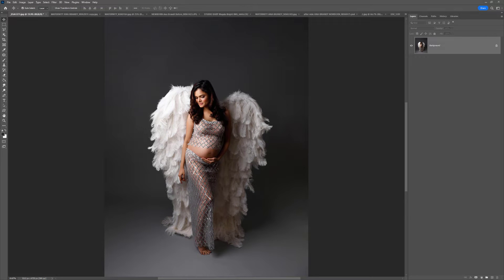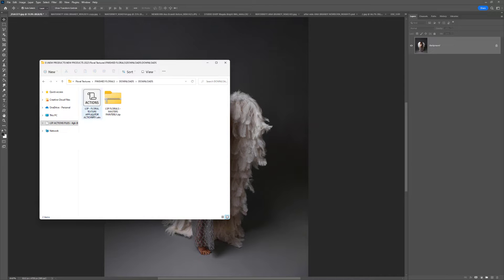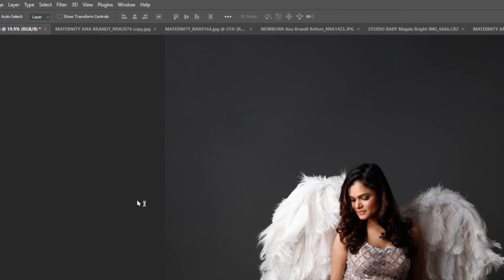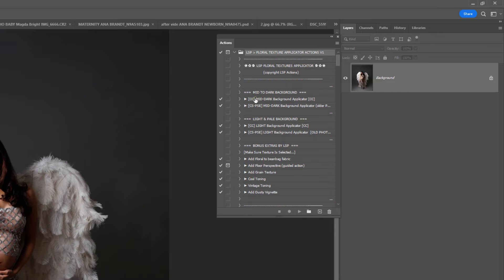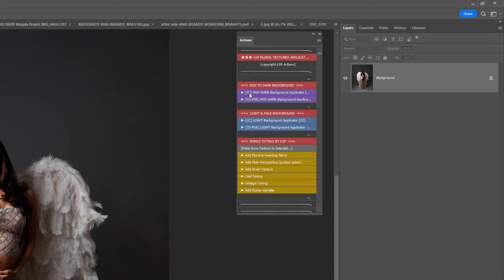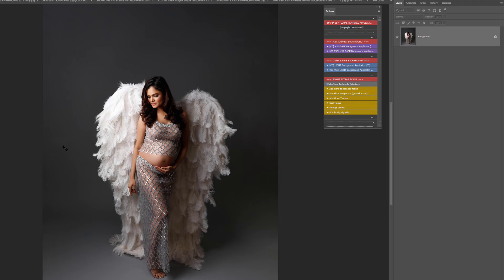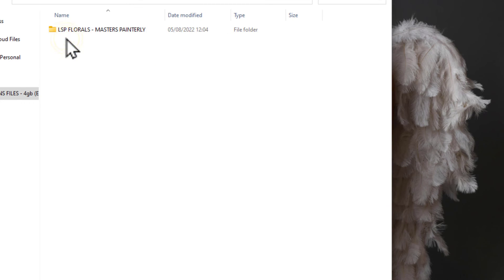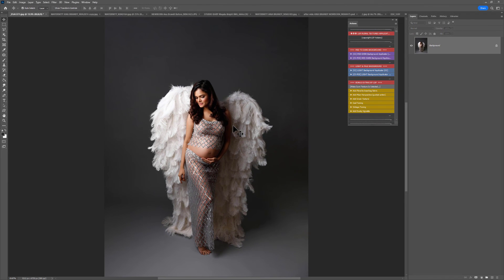Floral Texture Tutorial 1: How to install and set up the Textures in Photoshop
Welcome to video tutorial 1: How to install and get started with your Fine Art Floral Texture Overlays in Photoshop.

For more information and to purchase these gorgeous textures, please